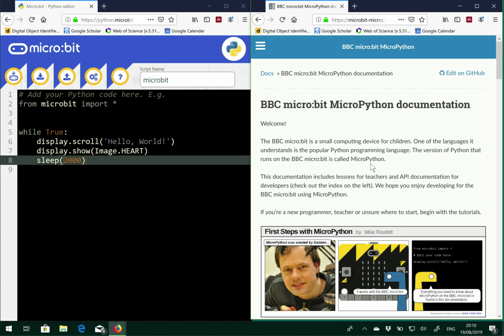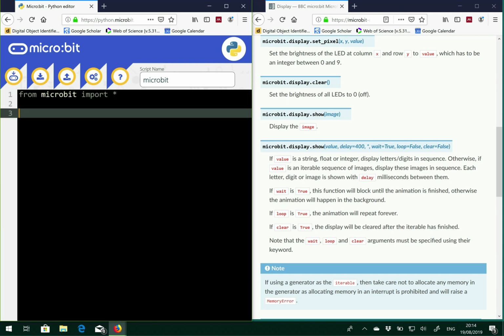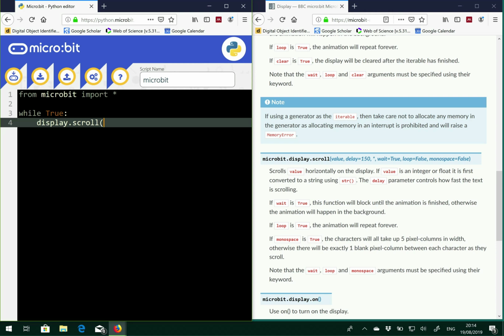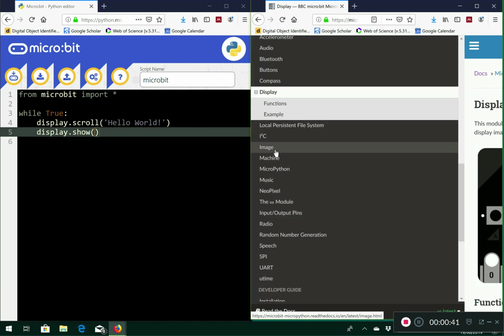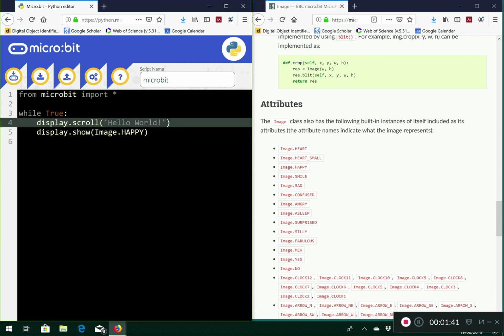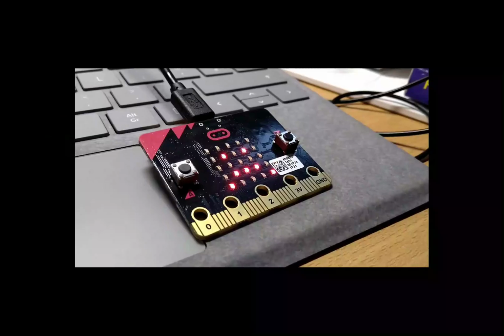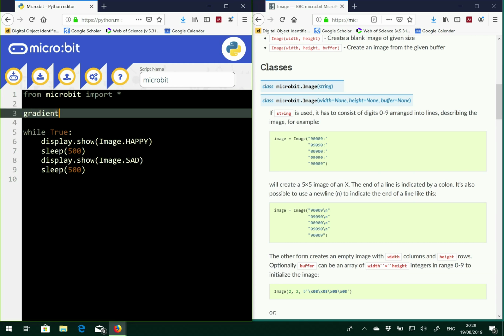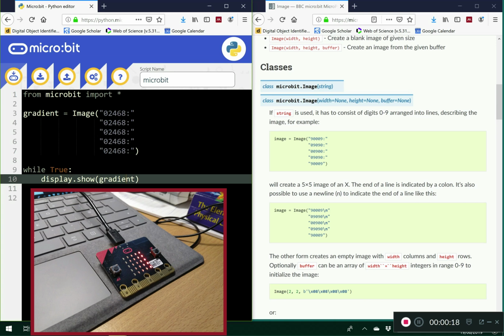BBC Micro:bit - (Lesson 2) LED Display Tutorial PYTHON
In the second lesson, we learn how to use the LED display on the BBC Micro:bit. We get text to scroll across the screen, load some preexisting images and create our own images!

*Resources"
All code is available on my GitHub